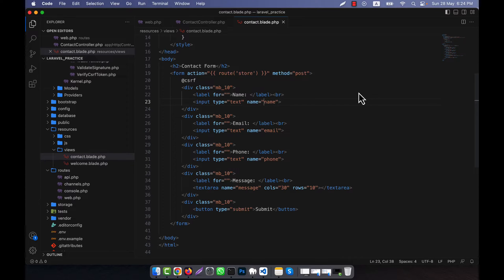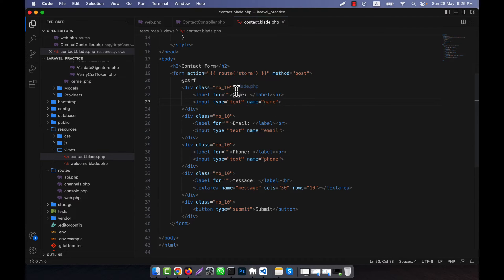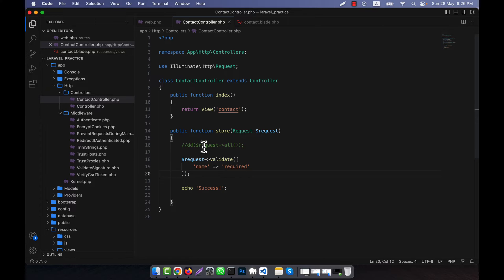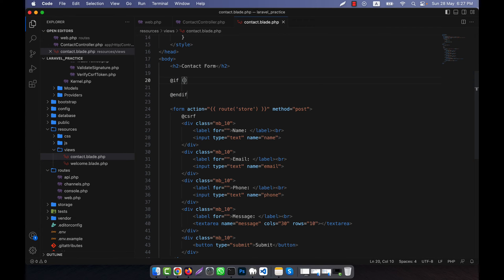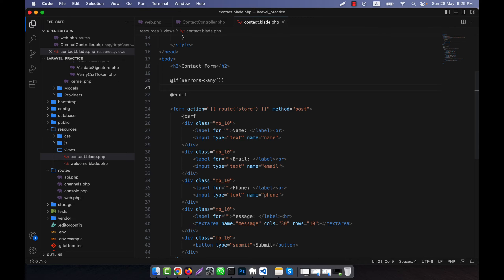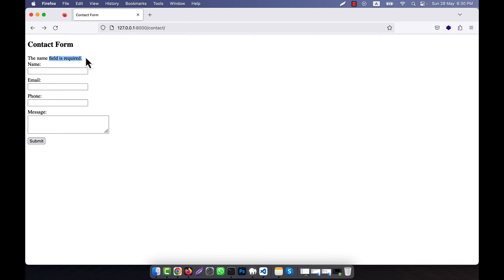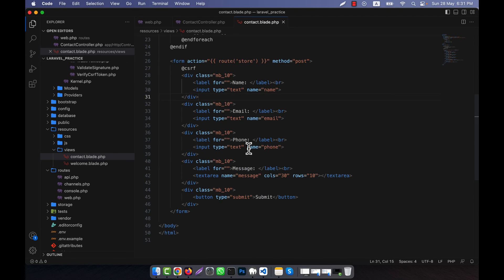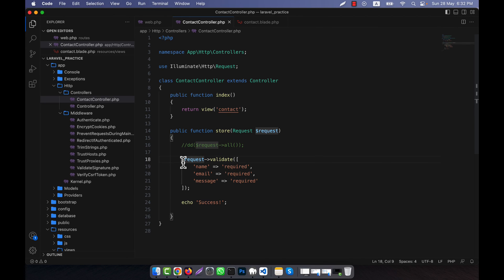Laravel 10 Fundamental [Part 45] - Form Validation - Display Error Message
In this tutorial, I have discussed about Form Validation & Error Handling (Display Error Message) in Laravel. I hope, you will enjoy the video very much.